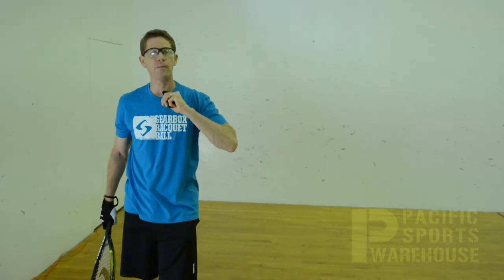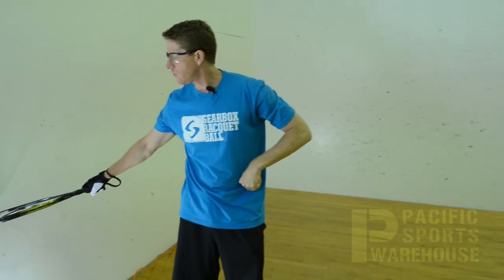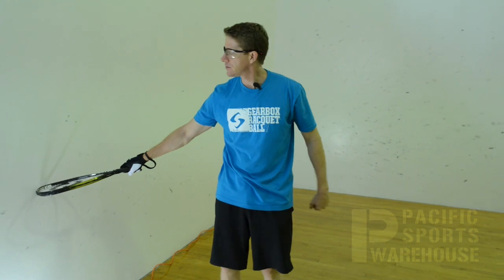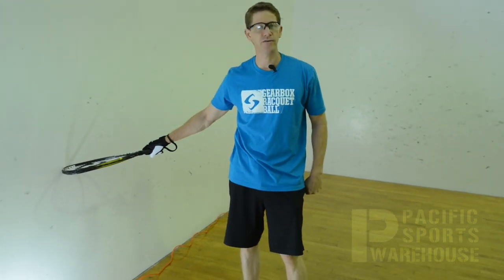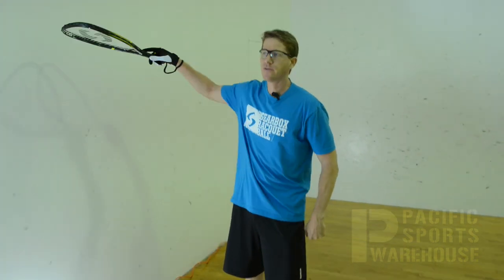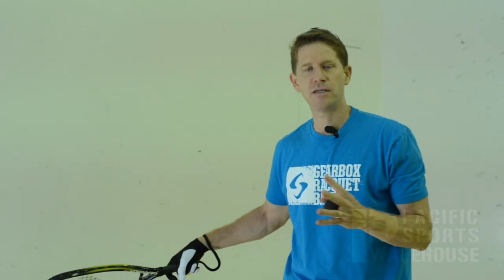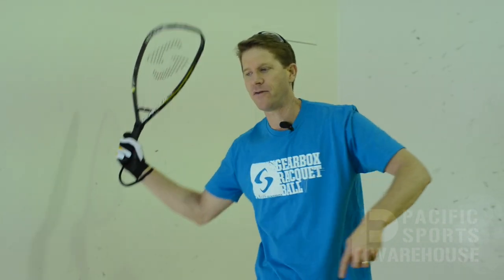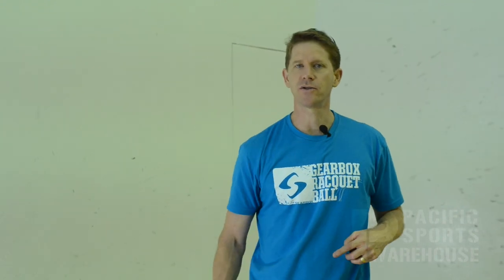Hit a Forehand Ceiling Ball in Racquetball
Lets learn how to hit a forehand ceiling ball. You typically hit a ceiling ball when you're having trouble in the rally and you need to buy time to get back into center court. Similarly, if your opponent has hit a good defensive shot and you need to buy time to get back into center. Pretty much, any time you're in trouble, think about using the ceiling because it's your best friend.

Start with your racquet laying back, slightly flat. Then you're going to take a small step and  throw your racquet up in the directions of the lights near the front wall. You're essentially aiming three to five feet from the front wall on the ceiling.

What you'd like to have happen is for the ball to come back and strike the back wall about two and a half to three feet high. If you're missing the back wall then you're hitting it too shallow and your opponent will have an offensive opportunity to hit the ball. You want to make it so that they have to hit it above their shoulder, causing a weak return.